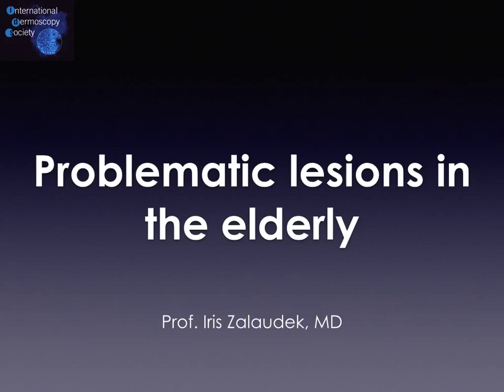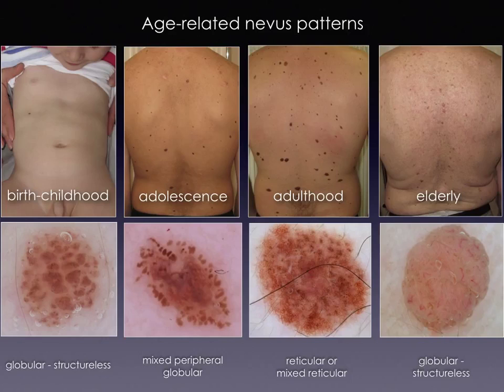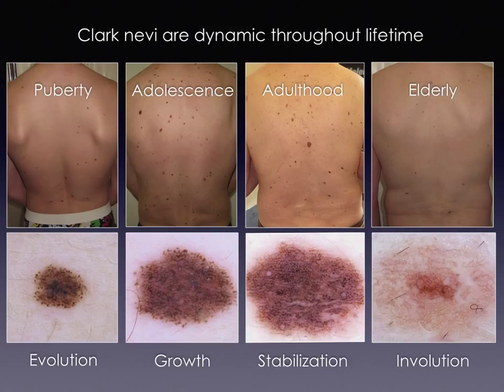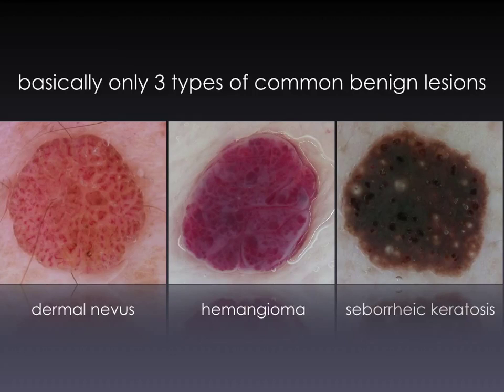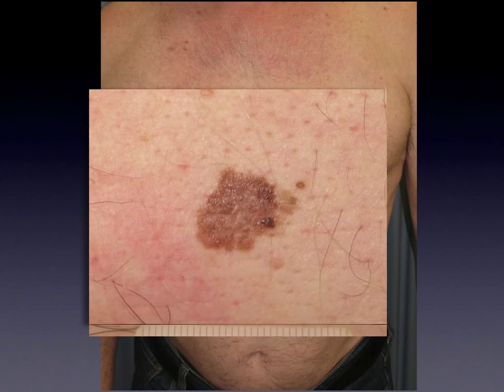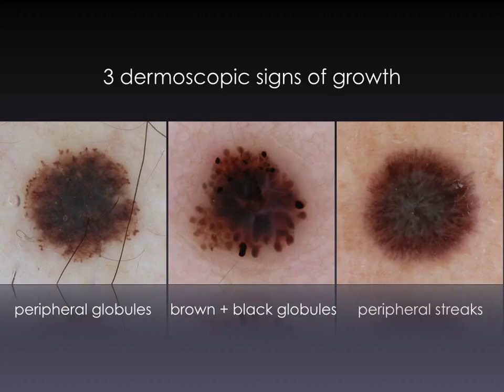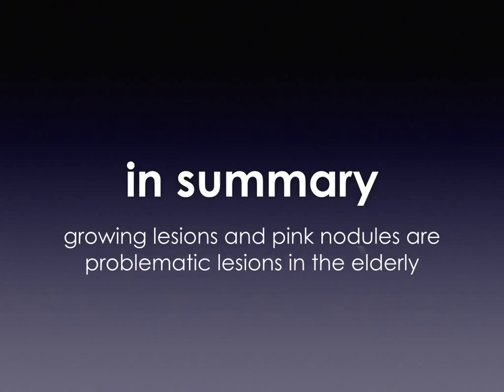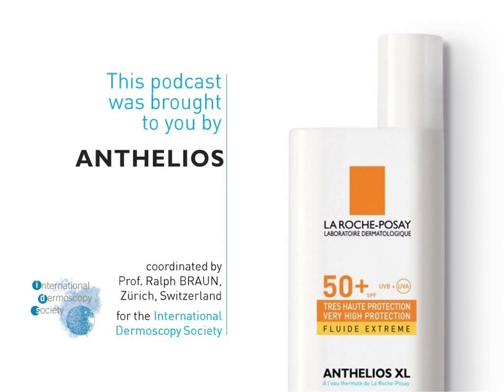Management rules in elderly by Dr. Iris Zalaudek